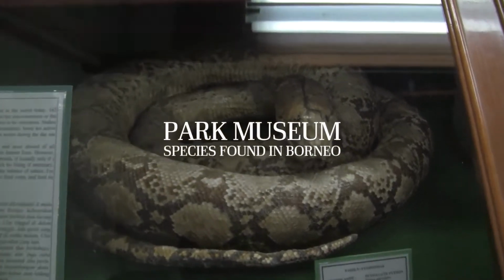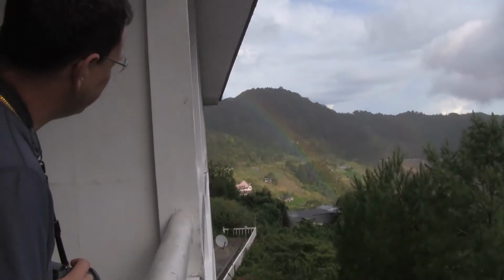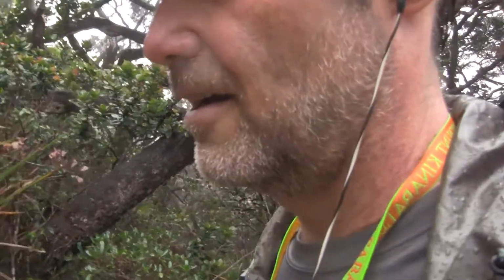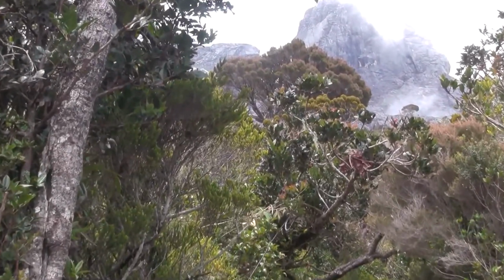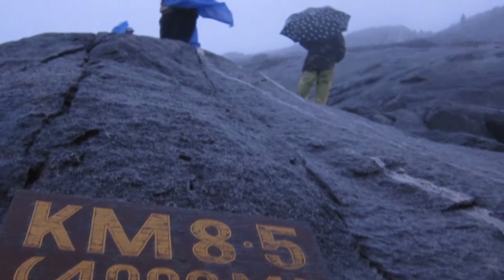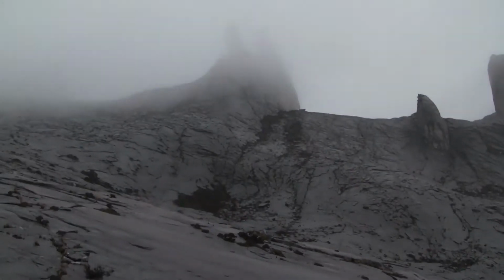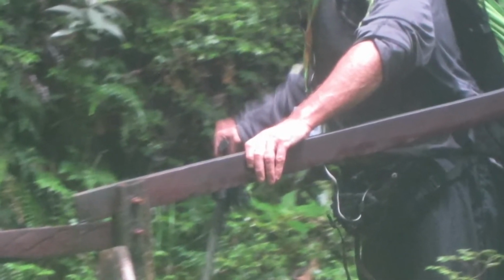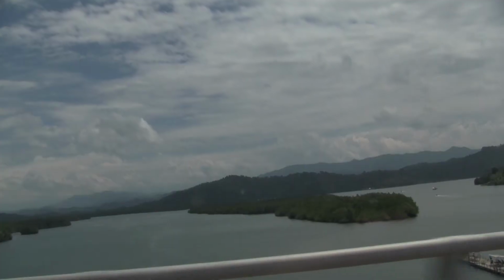Climbing Kinabalu-February 2012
In mid-February, a co-worker (Ralf Kircher) and I climbed the mountain one of Southeast Asia's largest mountains -- Mount Kinabalu in Borneo. Here is a video accounting of the experience. (Warning: this video actually accounts for most of the less-exciting parts of the journey. For example, there's no video from summit, as it was too dark and cold and crowded to do anything more than snap a few pictures and head down. Other highlights/lowlights; constant rain, three bouts of food poisoning between the two of us, and my back problem flaring up and making the trip down literally 20 times harder than the trip up. (Oh, and convincing myself that I was on the verge of getting frostbite in my gloveless fingers when the temperature never was below 40 degrees at the summit.) Anyway, I'm still glad I got the chance to climb this mountain and am looking forward to my next mountain adventure.